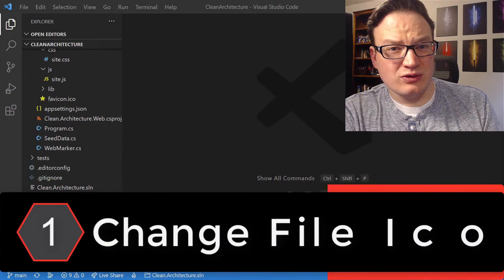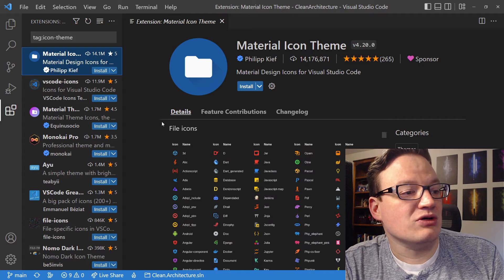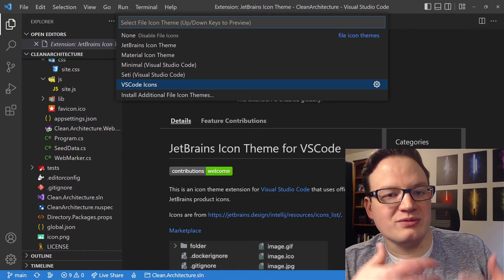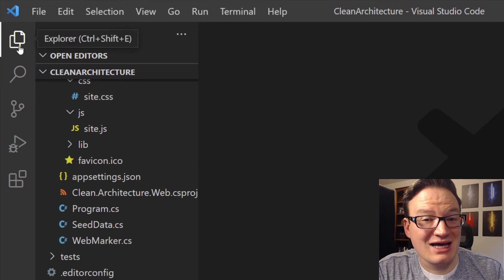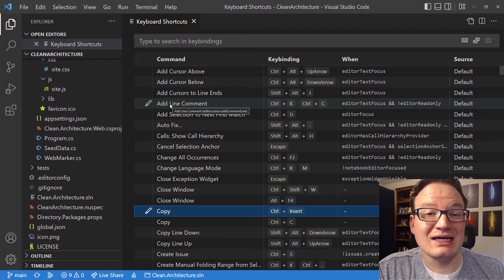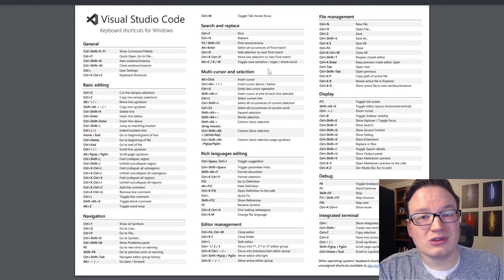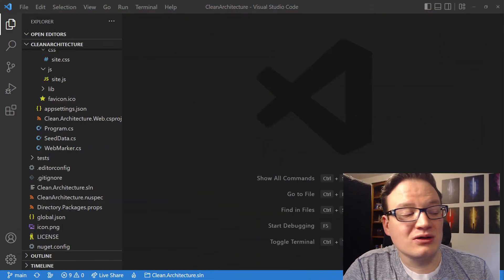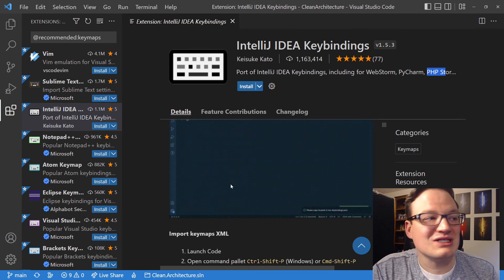3 Things You Didn't Know About VS Code - Ep 4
In this episode of DevChatter, Brendan gives you 3 tips to help you when you're using VS Code, including:
- changing the file icons and folder icons in VS Code.
- Where to lookup keyboard shortcuts, change keyboard shortcuts, and find a useful cheat sheet for keyboard shortcuts in VS Code.
- How to import the keymap and setup of a different editor into VS Code, allowing you to have the settings of editors like Atom, Vim, JetBrains Rider, WebStorm, PHPStorm, etc. in VS Code.

Timestamps:
0:00 - Intro
0:22 - Custom File Icons in VS Code
3:00 - Keyboard Shortcuts in VS Code
6:06 - Import Keymaps into VS Code
8:16 - Outro